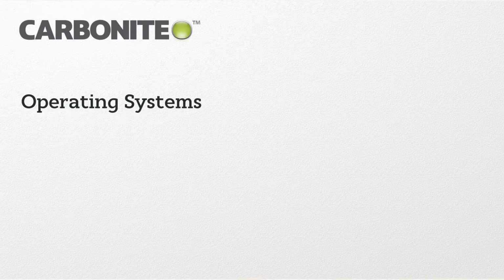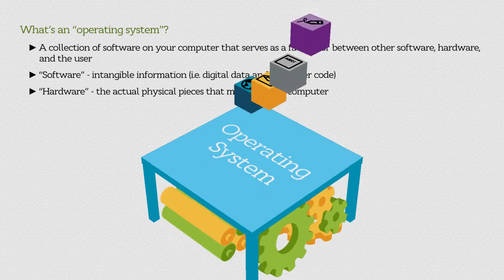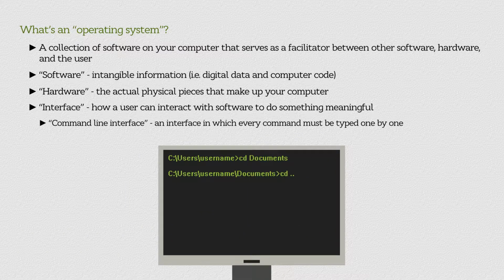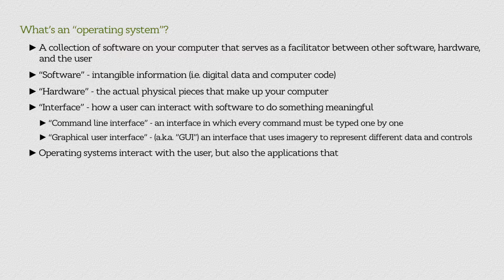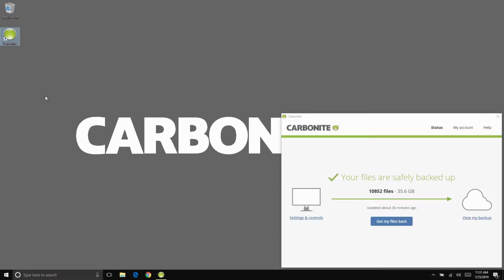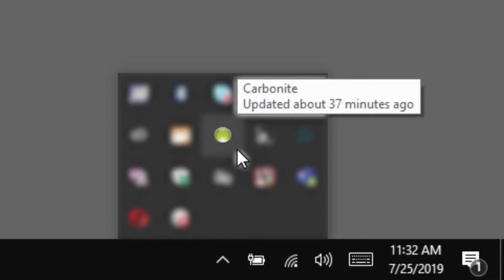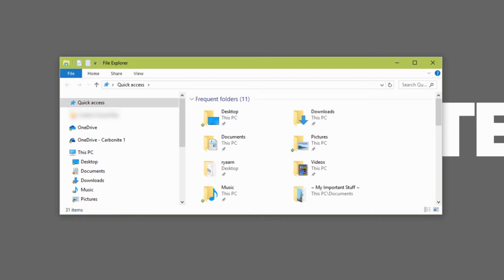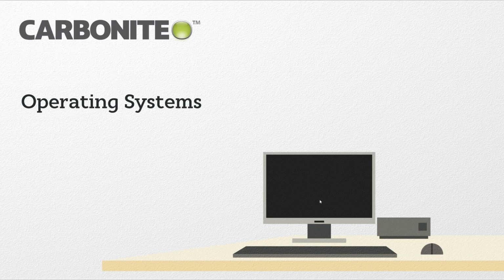Operating Systems - PC Basics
This is a Carbonite instructional video on the basics of operating systems. We cover some related terms and perform a basic walkthrough of a Windows OS.